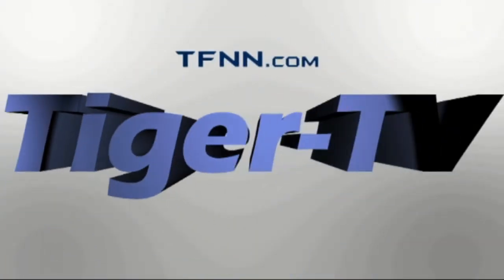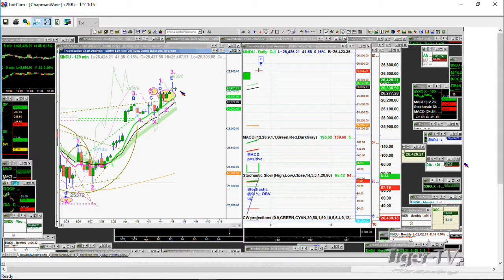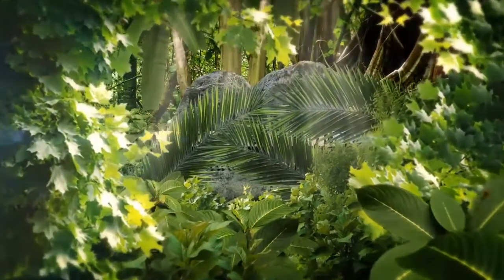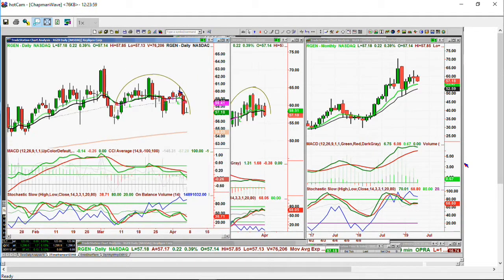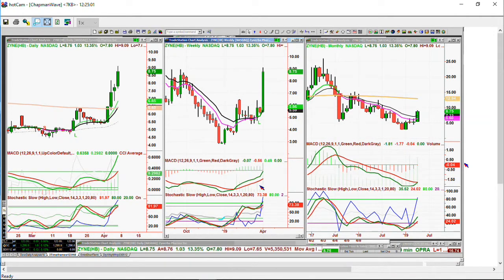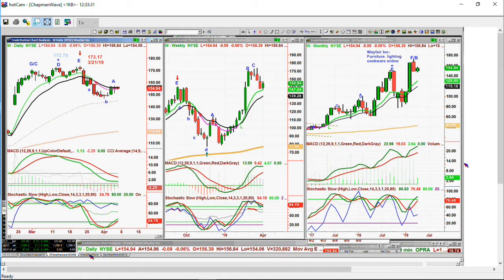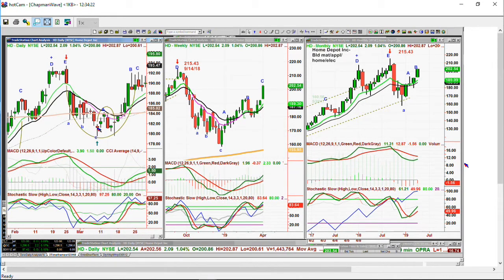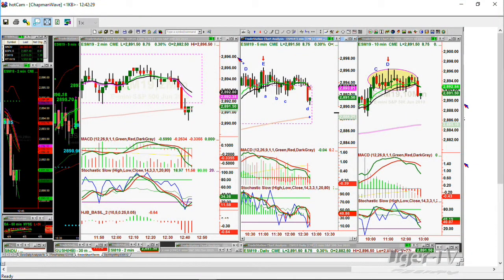April 5th, Tiger Technician's Hour on TFNN - 2019